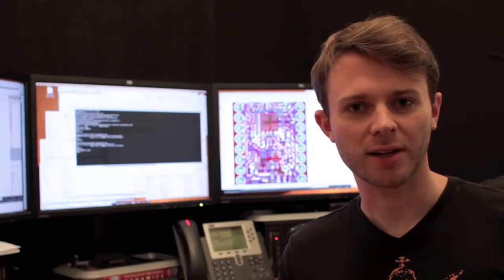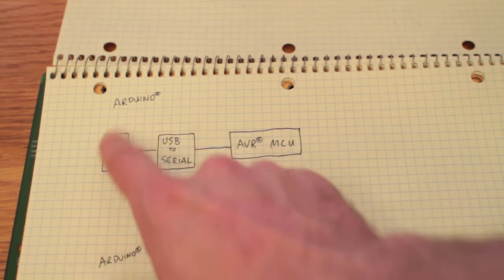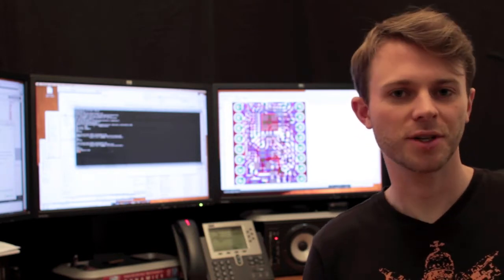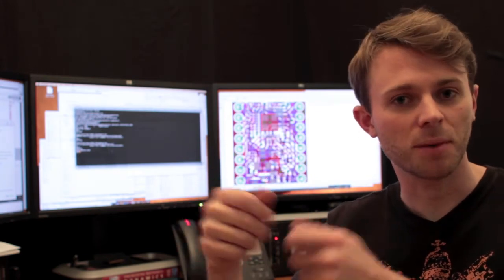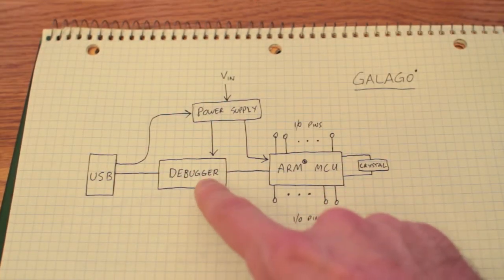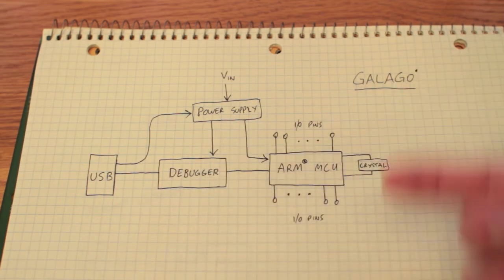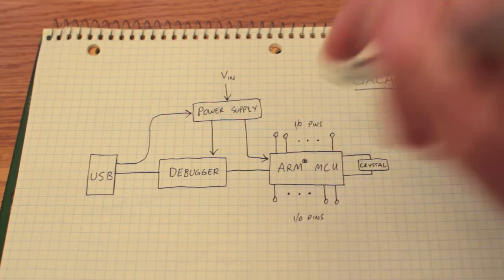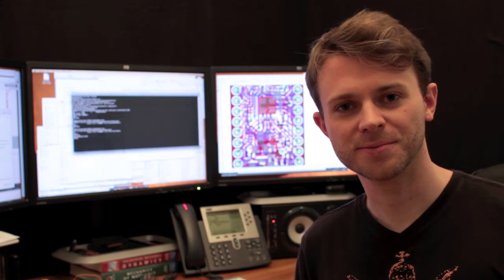Outbreak Galago Episode 1 - General Anatomy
A brief explanation of how components of the Galago board fit together, and how its anatomy differs from the Arduino and Teensy.